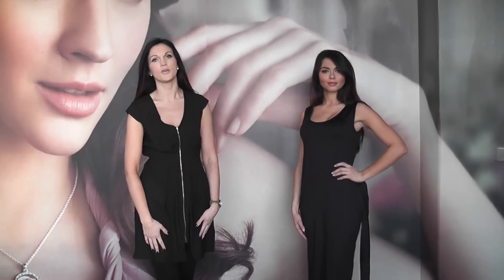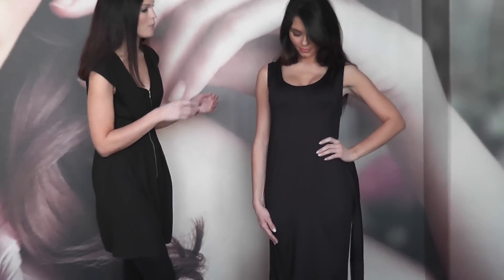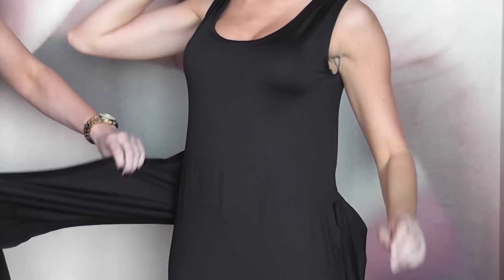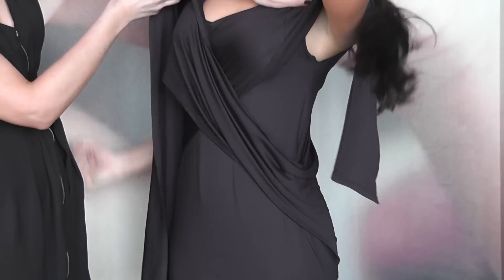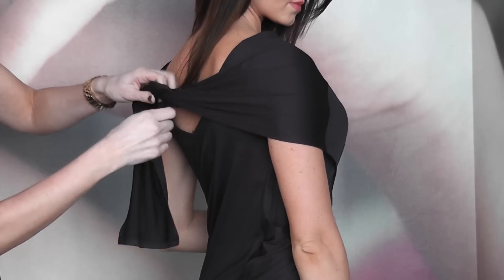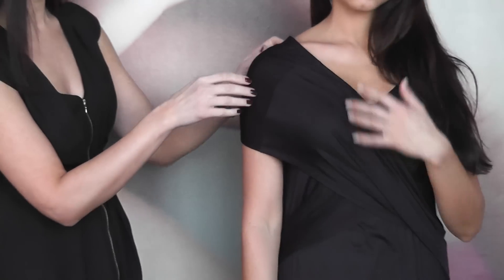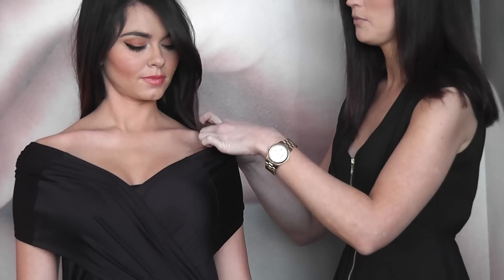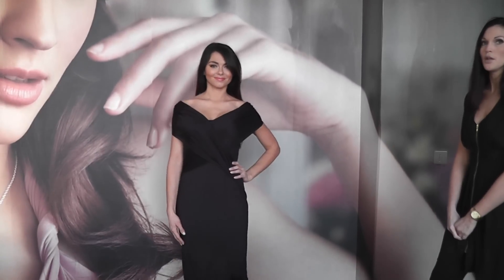1 šaty - 5 variací: elegantní na večer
Jedny šaty - pět různých modelů! Nepřehlédněte tyto krásné šaty, které se hodí na každou příležitost. Lze je nosit pěti různými způsoby.